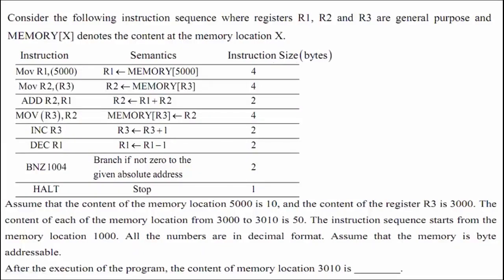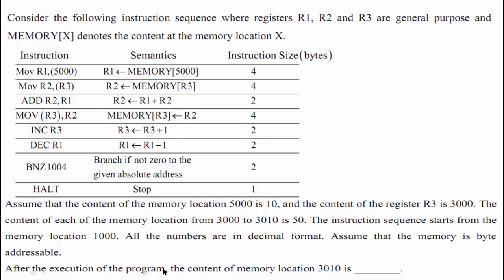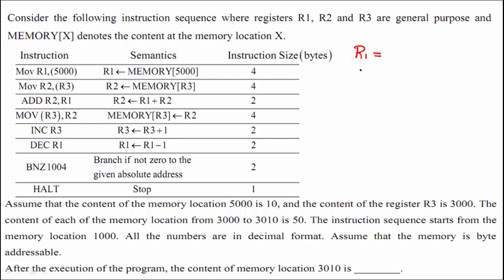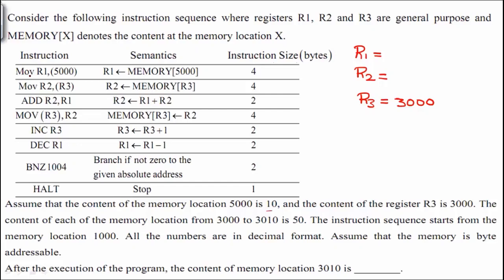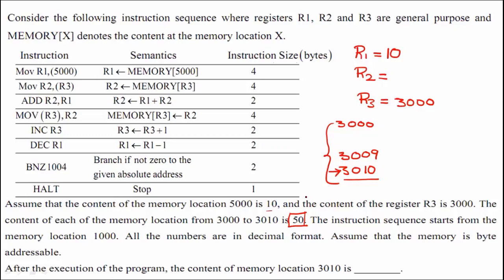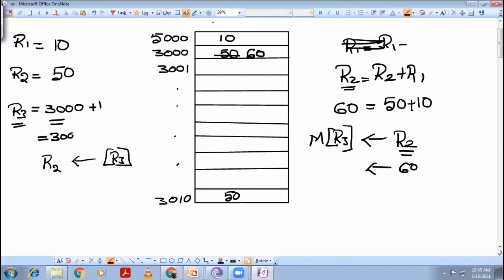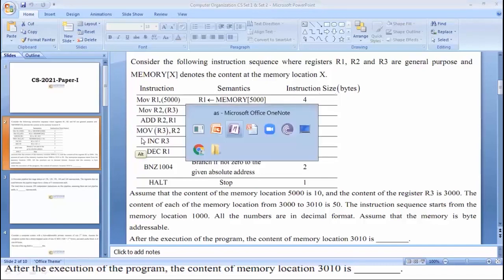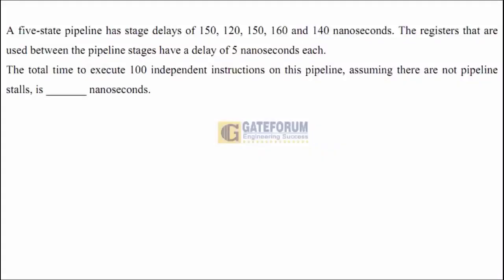GATE Question Paper Discussion Computer Organization Set 1 CSE Video lecture by Gateforum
BuyTestSeries covers more than 500 competitive exams with over 600 brands in education associated with us. All Video Lectures for GATE by Gateforum are available